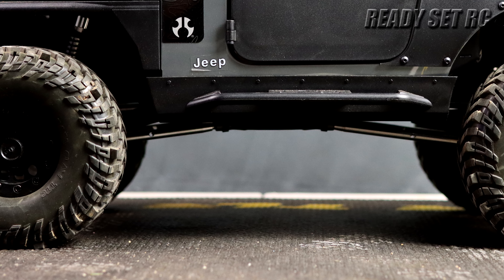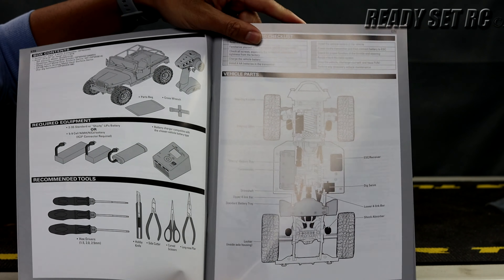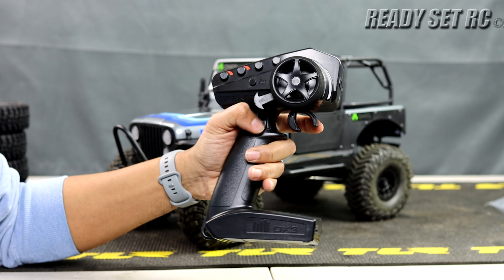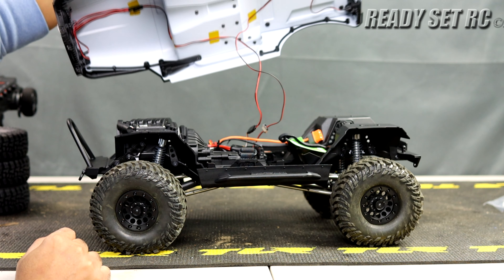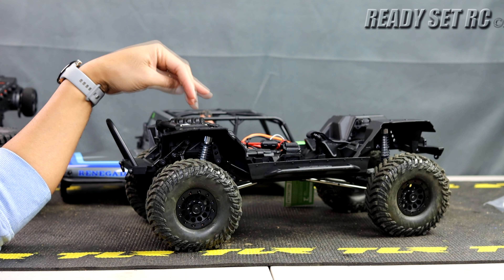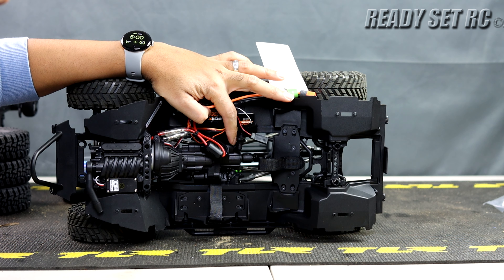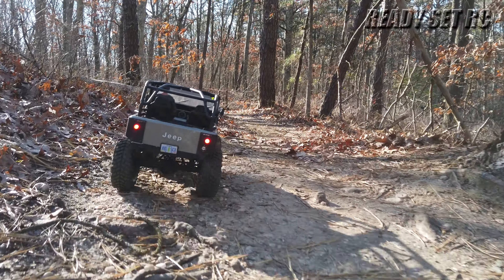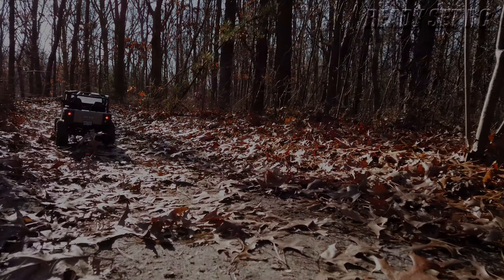Axial SCX10 III CJ7 Review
Review of the Axial SCX10 III CJ7.

First off support your local hobby shops (LHS) first before buying on line.
Where we bought it
Willis Hobbies

If you would like to help out the channel no additional cost to you😊

For those that like to skip around🤪😲
Intro-0:00
Dimensions-0:47
What's in the Box-1:09
Couldn't Leave it Stock-2:42
Why the CJ7-3:30
What's Scale-4:02
Let's Check It Out-4:36
First Impressions-7:22
Trail Run-8:39
First Thoughts-12:04

THE MOST ASKED QUESTION ON THE CHANNEL - "Where do you get the ramps from?
They were purchased from Toys R Us over 8 years ago.  They are Ten Eighty Skate Ramps, the Kryptonics Edition.   Came with the two ramps and a table top.  I don't think you will be able to find it new but it may be available on the secondary markets.